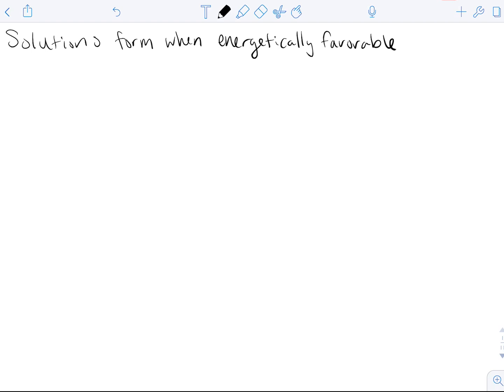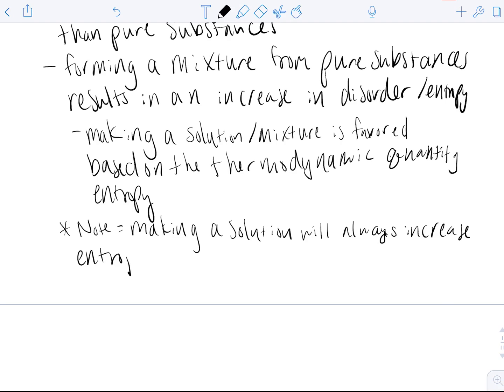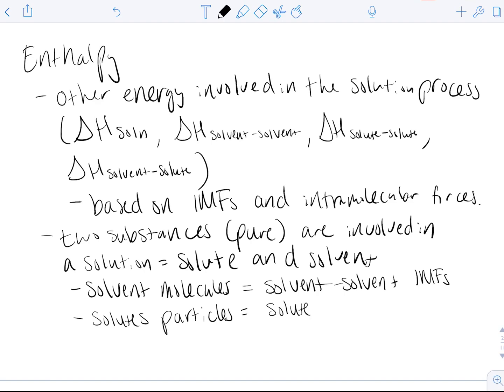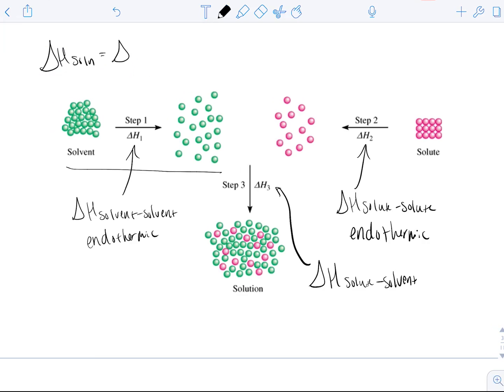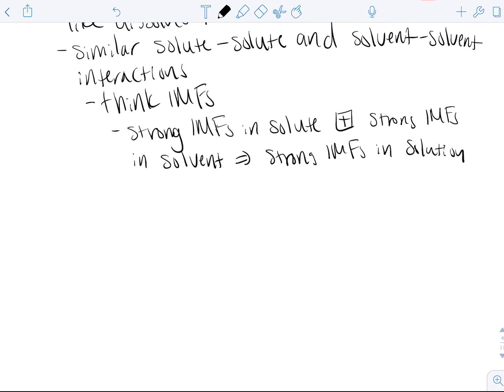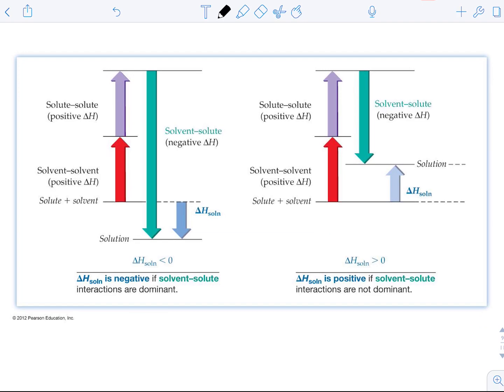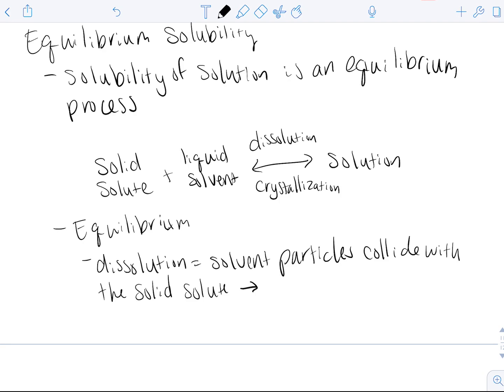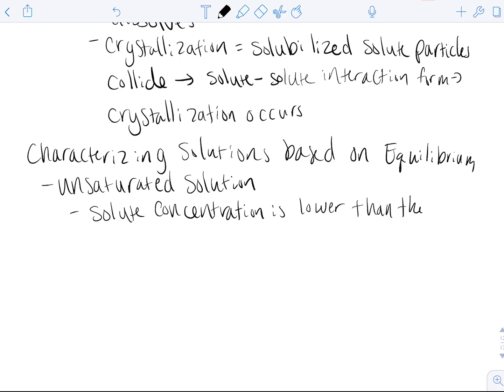solution energies and equilibrium